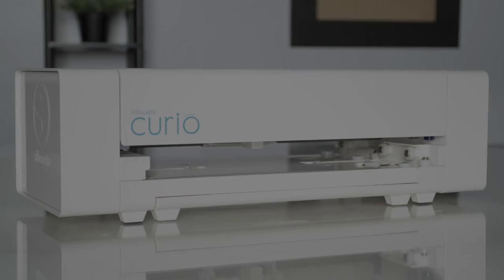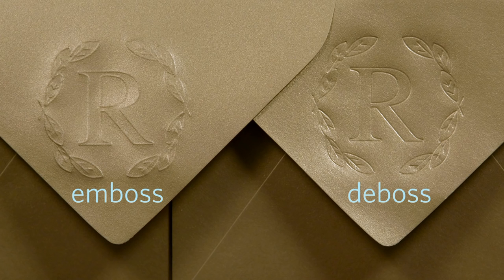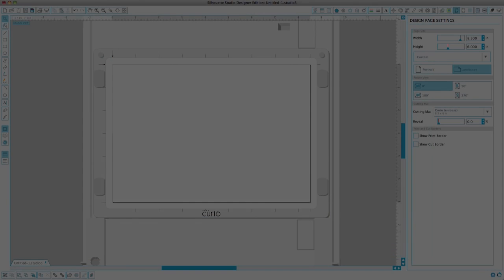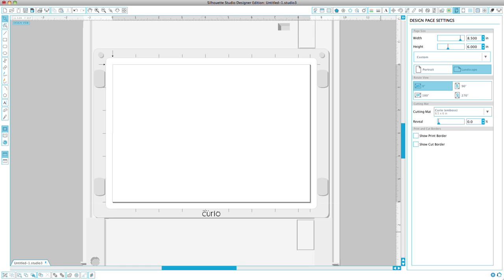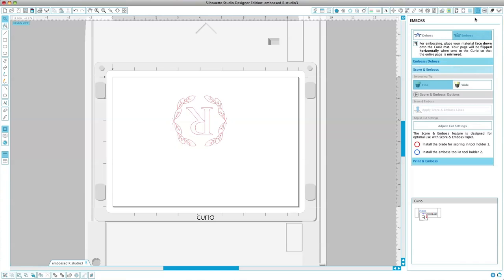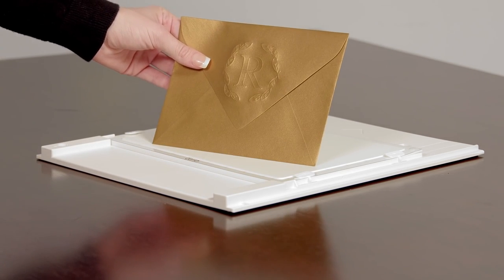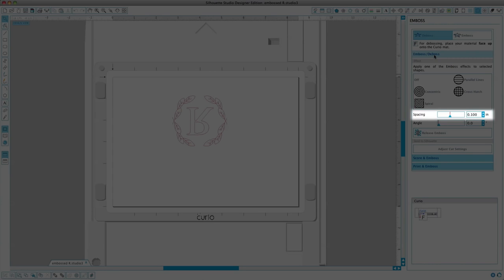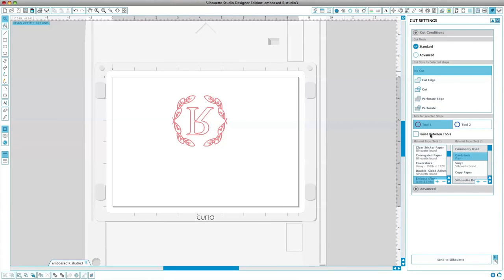Silhouette Curio Embossing and Debossing